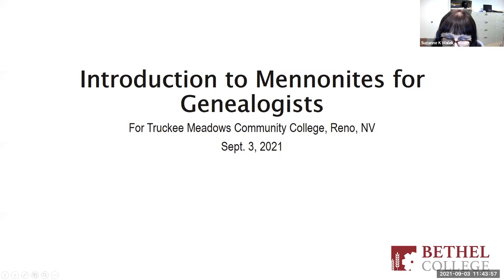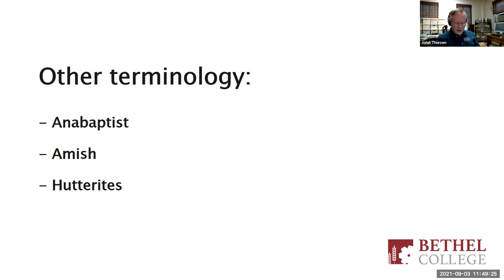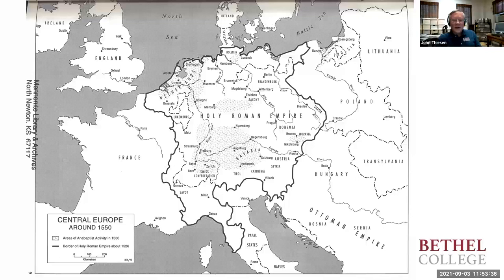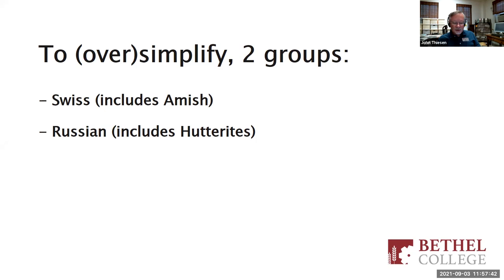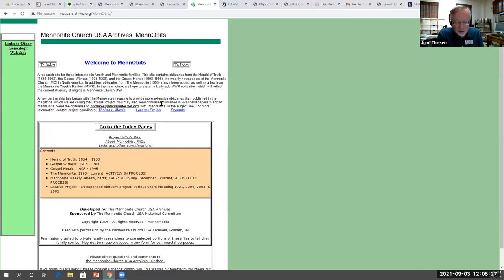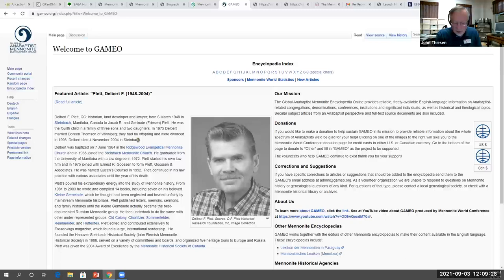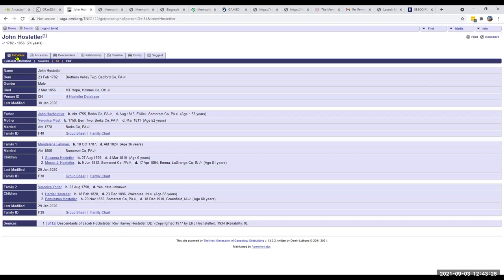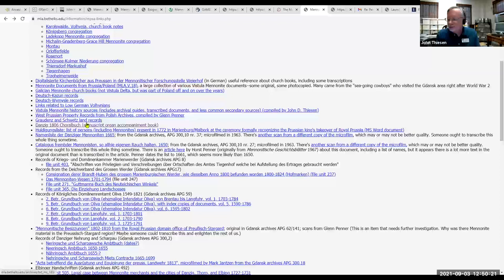TMCC Genealogy - Mennonite Library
John Thiesen, Archivist of the Mennonite Library and Archives, Co-Director of Libraries at Bethel College, North Newton, Kansas lectures on the Introduction to Mennonites for Genealogists.

The TMCC Library offers an Open Genealogy Lab each Friday, it's free, online and open to the public. TMCC Librarian Suzanne Malek welcomes in a new guest speaker as we explore a different genealogy topic each week.

The views and opinions expressed by guests and lab participants are their own and their appearance does not imply an endorsement of them or any entity they represent. Views and opinions expressed by our guests or participants are their own and do not necessarily reflect the view of the Board of Regents, the System or TMCC, or any of its officials.